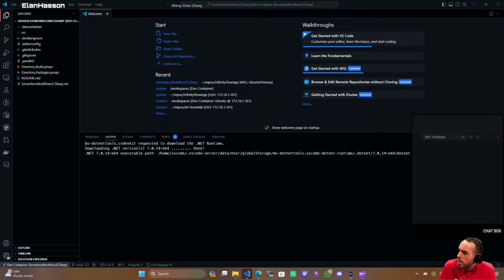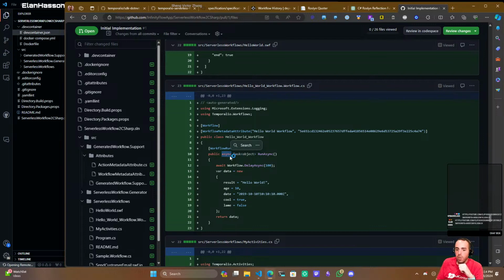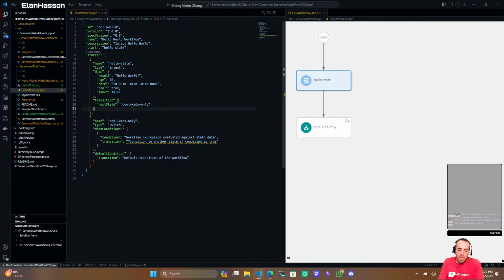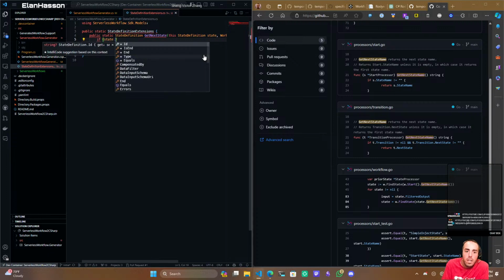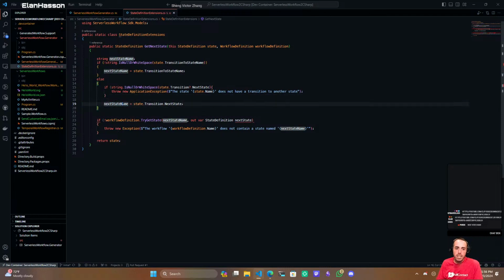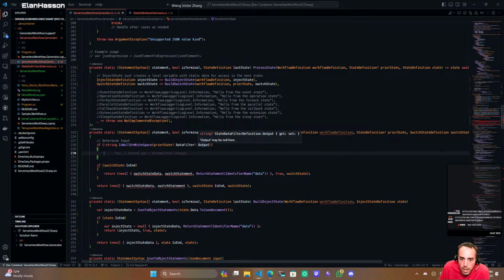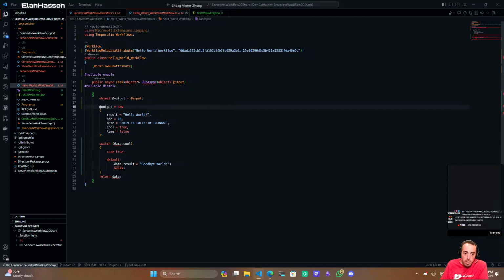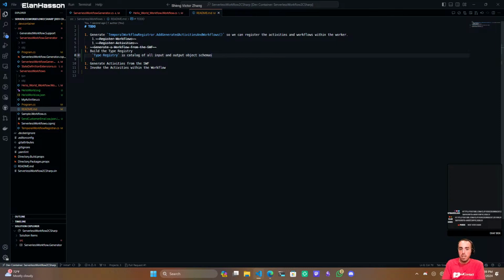[Part 3] Dynamic Temporal workflows in C# - Building InfinityFlow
Building - Dynamic user-defined workflows in C#.